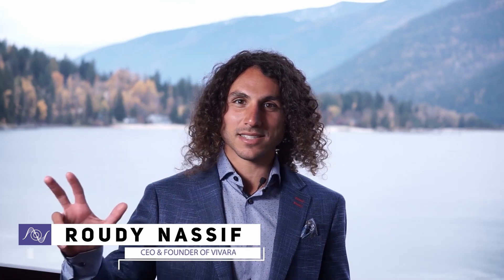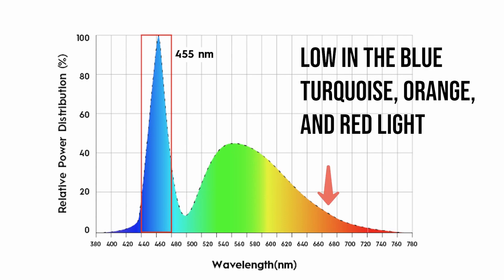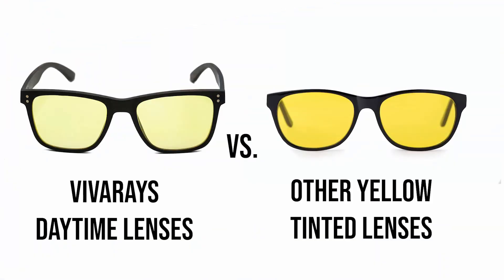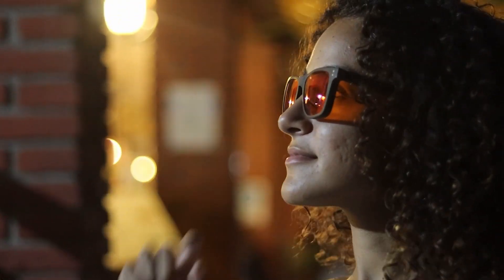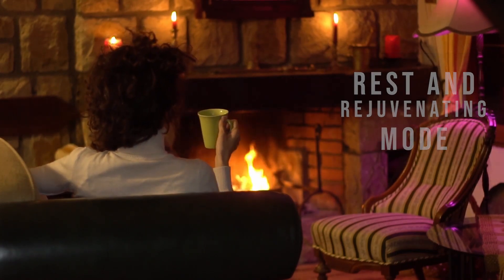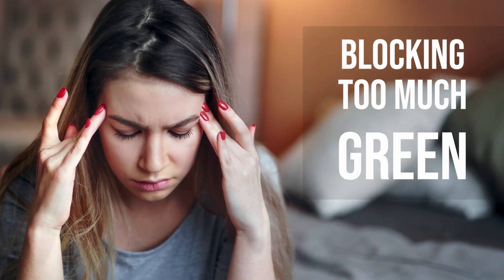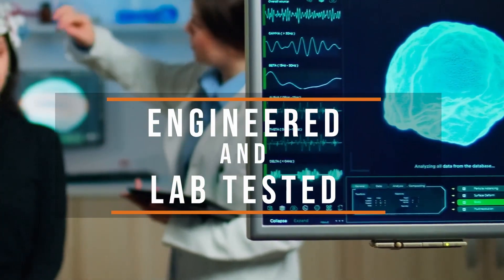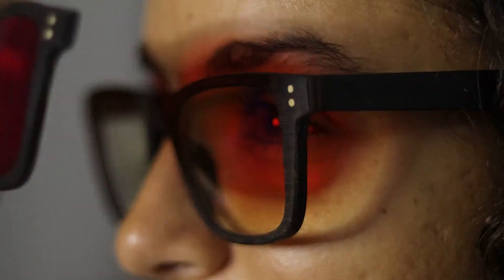Why you need 3 different lenses to manage blue light and how to use them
This video explains the difference between the VivaRays daytime, evening, and nighttime blue light blockers.

We have also shared with you the science behind each lens, what makes them different than other brands, and finally how to use them in order to regulate your circadian rhythm, sleep deeper, and have more energy and focus during the day.

📹Main points of this video:

The most advanced blue light blockers/ Circadian friendly |
- Blue light during the day
- The difference between VivaRays lenses and other brands
- Why you should not block blue light during the day
- Why clear blue light blockers are marketing gimmick
- The science behind each lens

XXXX VivaRays science-backed products XXXX

👓The Best Blue Light Glasses (Registered in ARTG as medical devices and with the FDA)

The Author does not pro­vide any med­ical advice on the site. Access­ing, viewing, read­ing or oth­er­wise using this content does NOT cre­ate a physician-patient rela­tion­ship between you and its author. Pro­vid­ing per­sonal or med­ical infor­ma­tion to the Principal author does not cre­ate a physician-patient rela­tion­ship between you and the Principal author or authors. Noth­ing con­tained in this video or it’s description is intended to estab­lish a physician-patient rela­tion­ship, to replace the ser­vices of a trained physi­cian or health care pro­fes­sional, or oth­er­wise to be a sub­sti­tute for pro­fes­sional med­ical advice, diag­no­sis, or treatment. You should con­sult a licensed physi­cian or appropriately-credentialed health care worker in your com­mu­nity in all mat­ters relat­ing to your health.